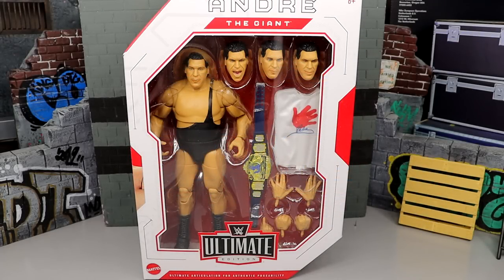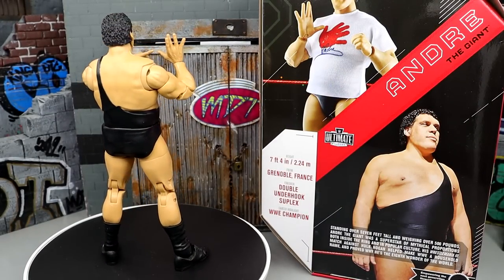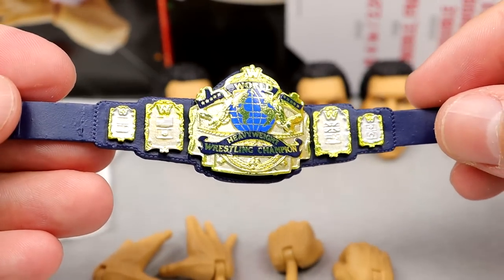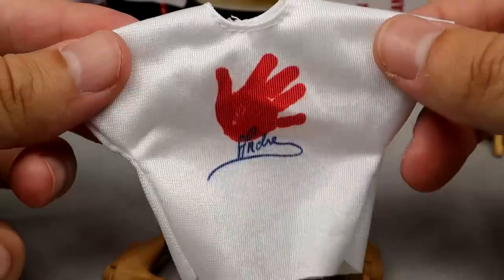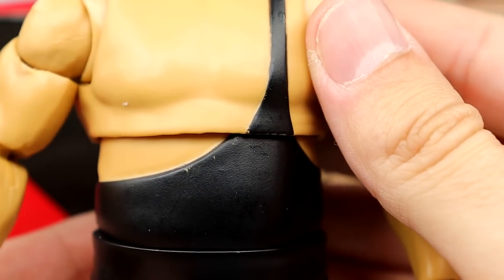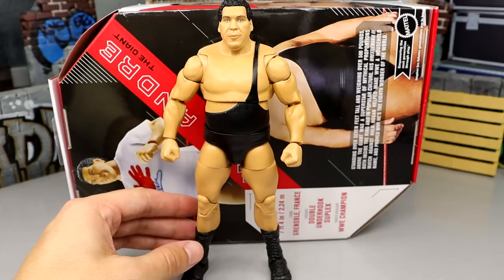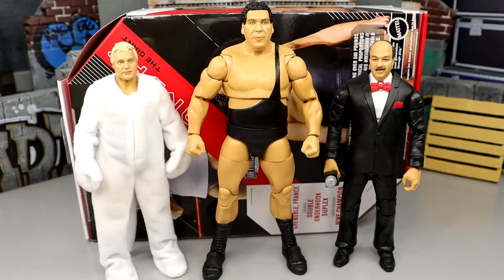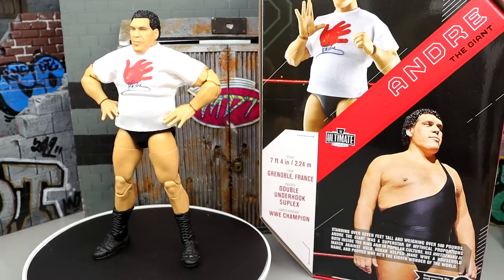WWE ULTIMATE EDITION ANDRE THE GIANT FIGURE REVIEW!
In this video, MDT My Damn Toys is reviewing the NEW 2023 WWE Ultimate Edition Series 17 Andre The Giant action figure!